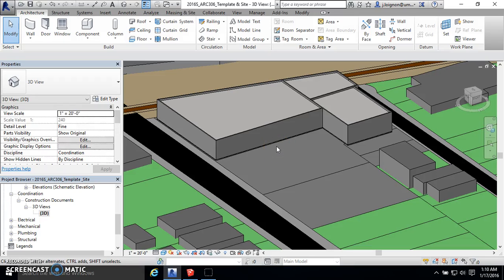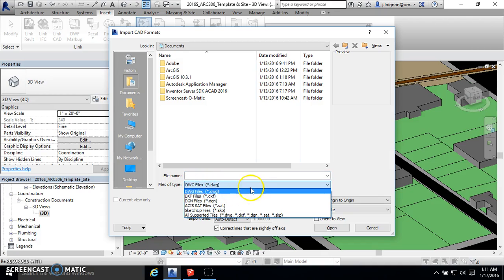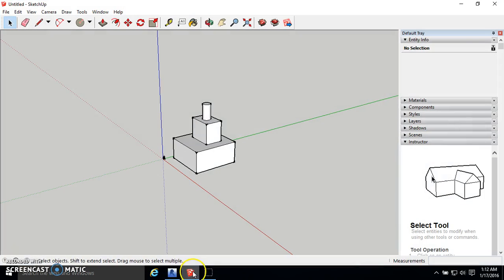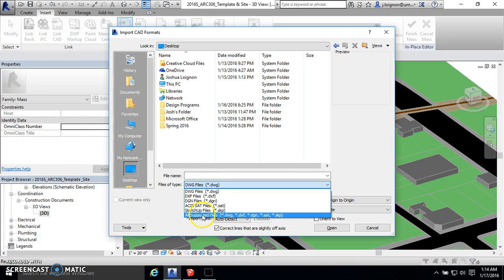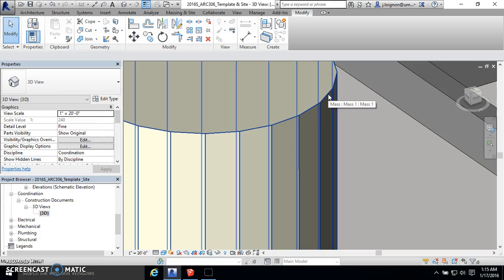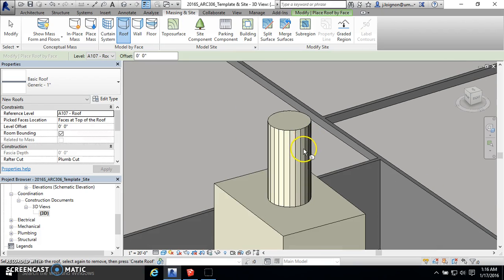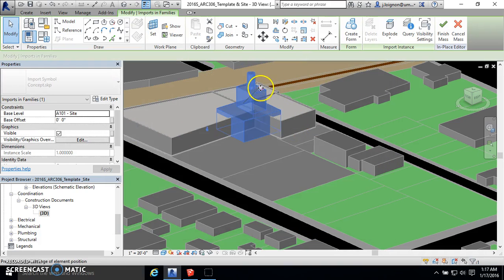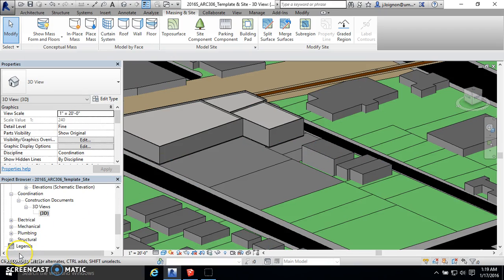Tutorial C.4 - Importing a SketchUp File as a Mass